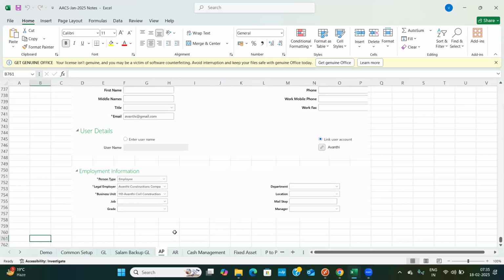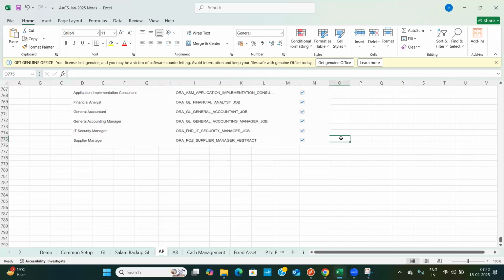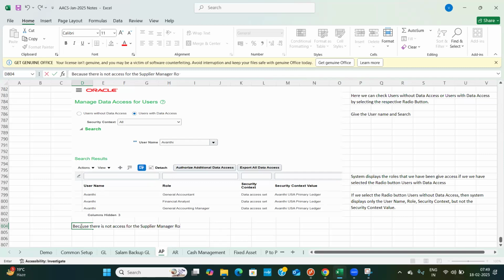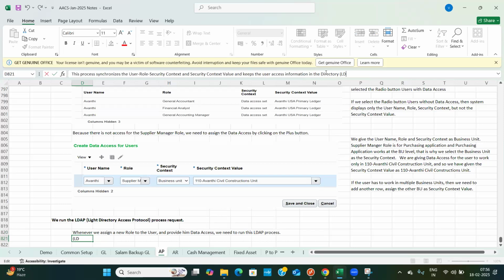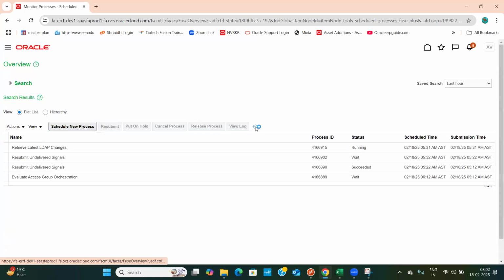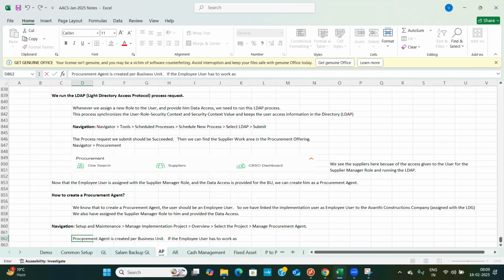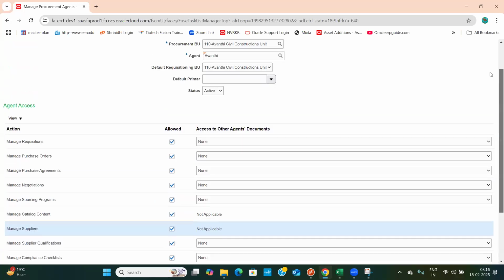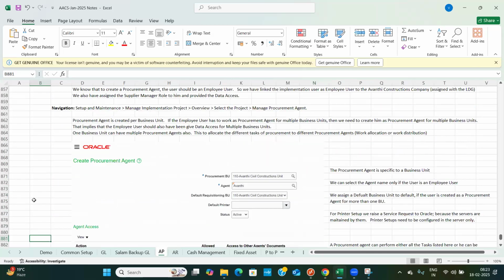Oracle Fusion Finance Basic Class3 @